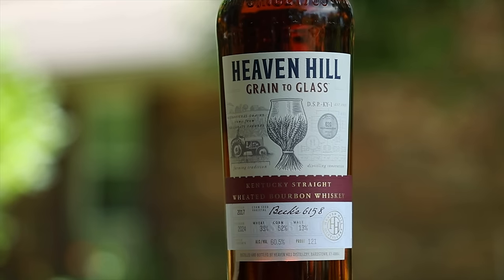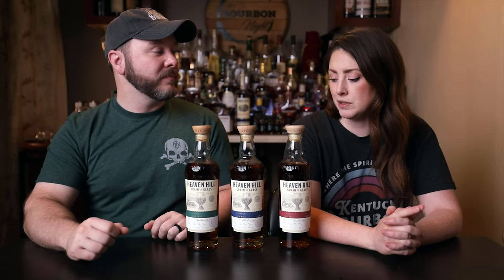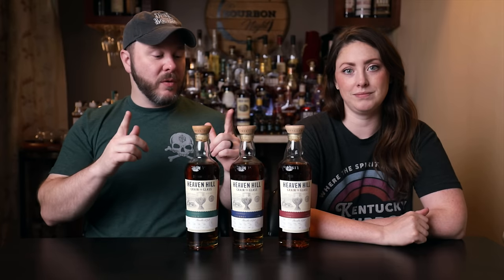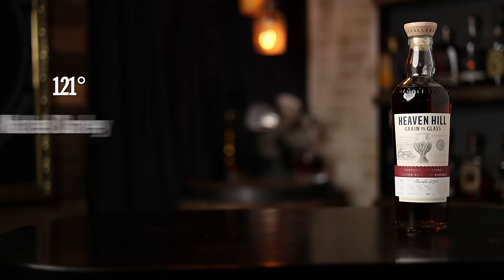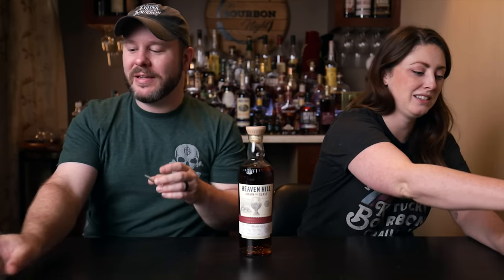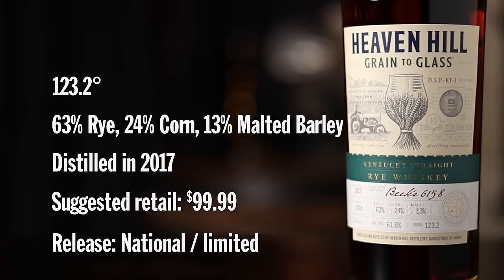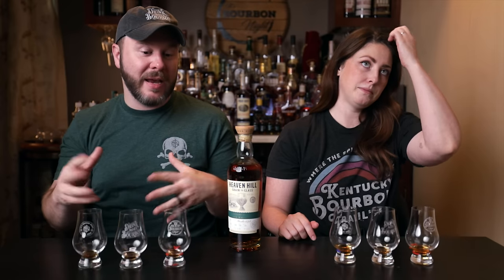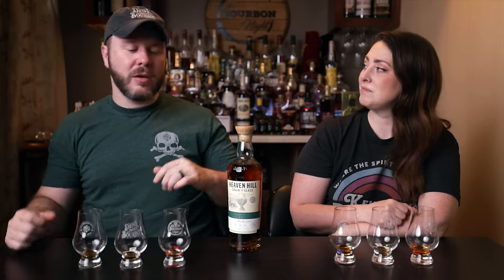3 NEW MASH BILLS! Heaven Hill Grain To Glass Wheat & Rye Bourbon, & Rye Whiskey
We taste through all three new expressions from the Heaven Hill Distillery in their Grain to Glass series. We start with the rye Bourbon mash bill which is 35% rye, 53% corn, and 13% malt at 107°. Then we move on to the wheat Bourbon mash bill which switches out the rye for 35% wheat and is 121°. Lastly we try the barrel proof rye which is 63% rye, 24% corn, and 13% malt at 123.2°. All three of these bottles are 700ml with a national limited U.S. distribution with plans to eventually be distributed over seas. They carry a suggested retail price of $99.99.

Chapters:
0:00 Here we go!
1:23 Our tasting line up
3:41 Visual aids
4:45 Announcements & Patreon Shoutouts!
5:41 Double Eagle Very Rare
9:21 Would we buy a bottle?
11:24 Wrap up & are you subscribed?

DISCLOUSURE:
These bottles were sent to us by the distillery with no strings attached. We did not enter into any kind of agreement with the distillery or anyone associated with the distillery. No parties received access to an early cut of this video or had any input on the content. As always, our thoughts are our own.